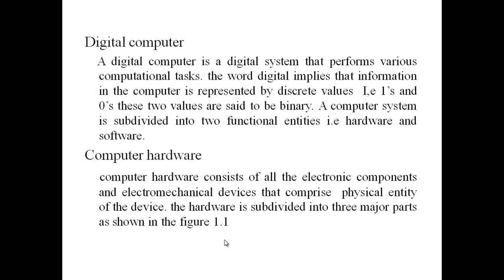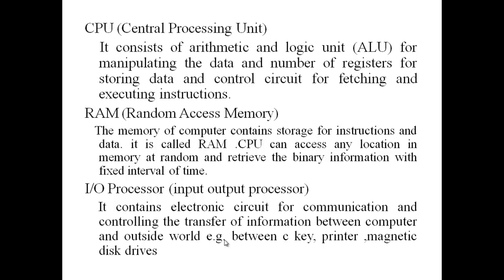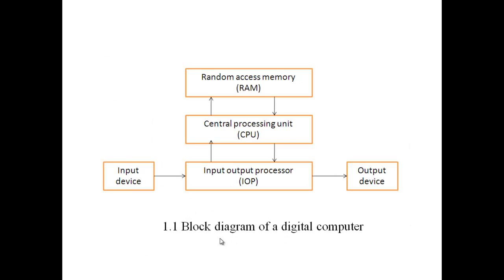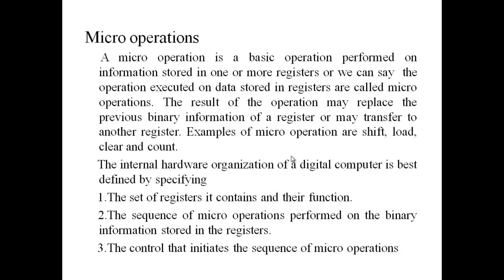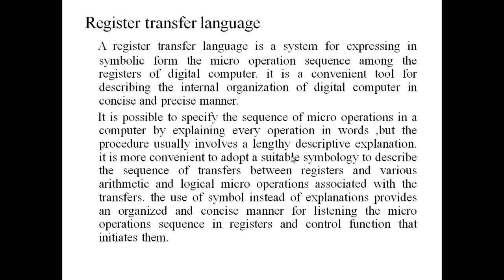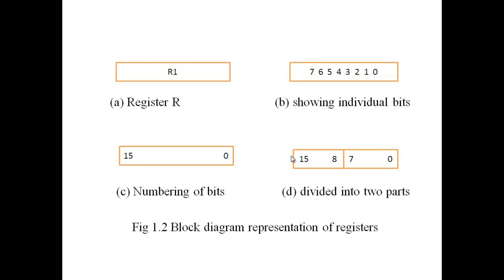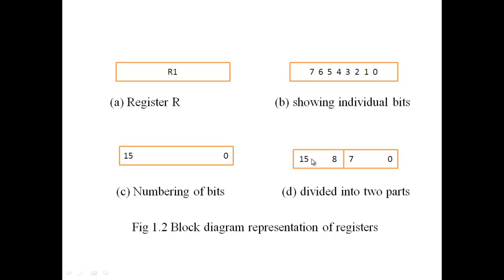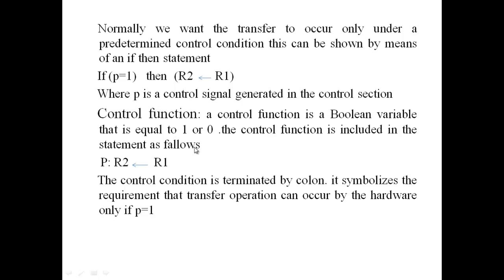lecture1_computer architecture